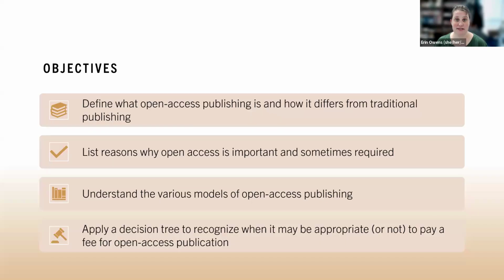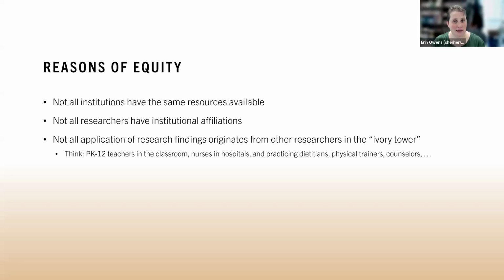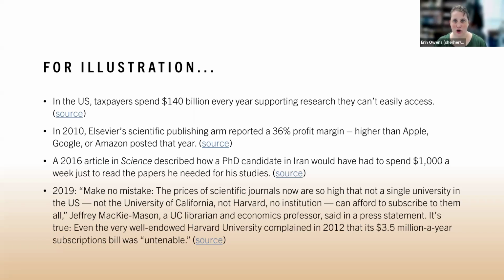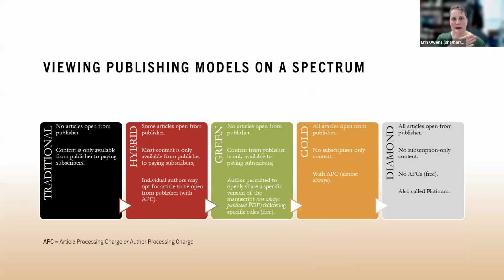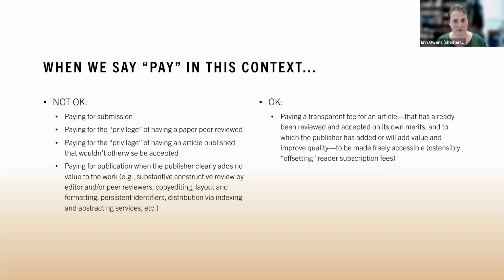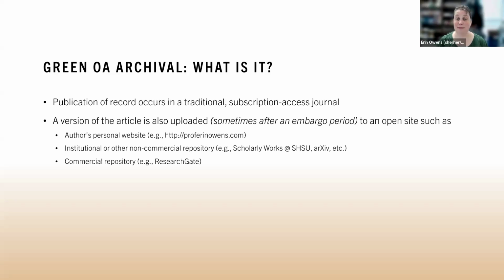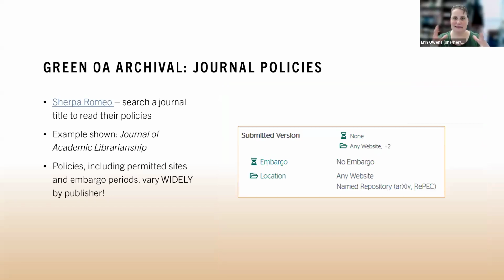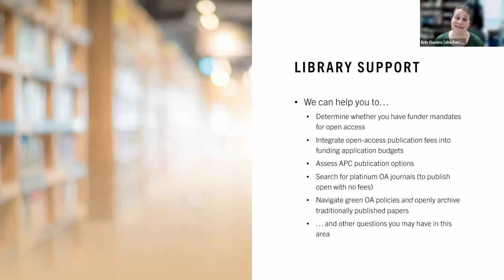Publishing in the Open: Why, When, and How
The scholarly publishing landscape is progressively shifting towards journals that publish some or all of their articles in an open-access (OA) format, sometimes with associated fees. What are the implications for an author in publishing OA? Why would you consider it, in what circumstances is it “worth it” (or not), and how does it actually work? This presentation by SHSU Scholarly Communication Librarian Erin Owens will equip you to see through a different lens and make more informed decisions about your publications in the increasingly OA environment.